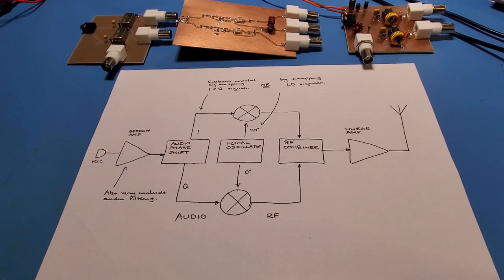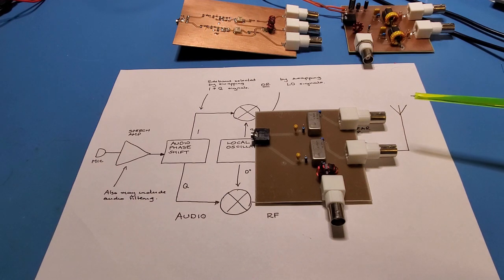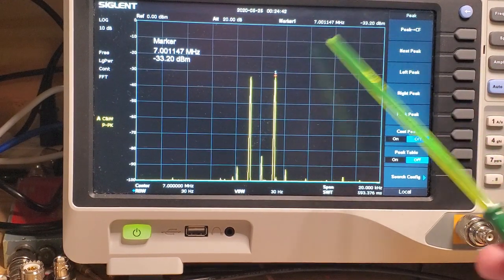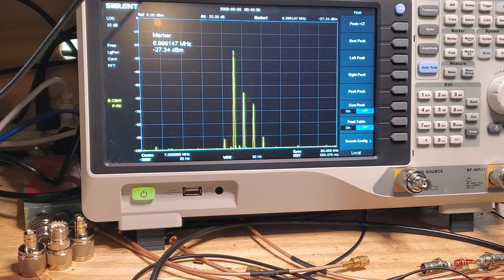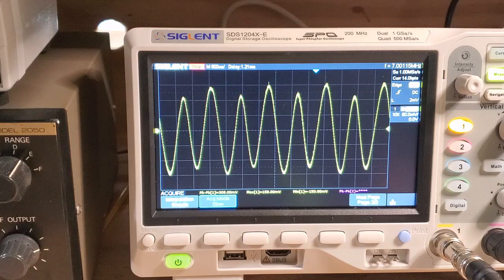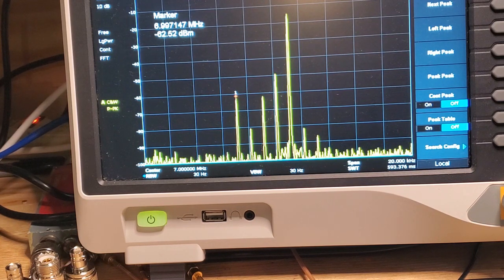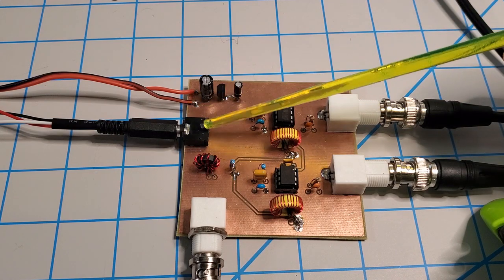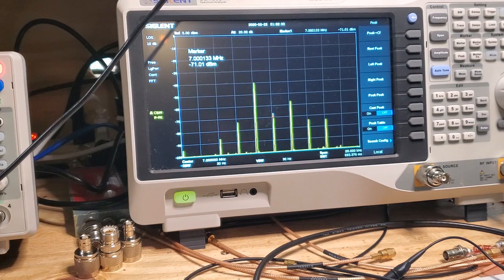Tinypico Radio Part 10 - Double Balanced Mixers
In this video I put together some double balanced mixers using